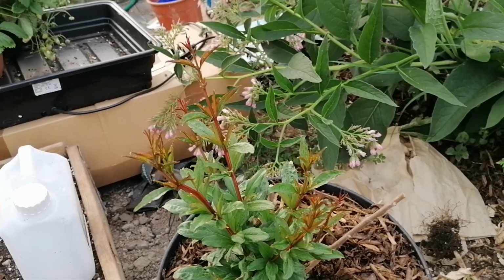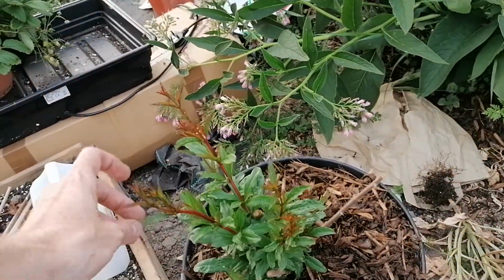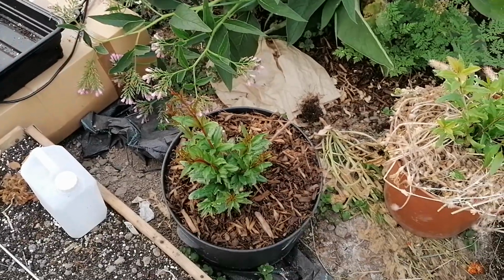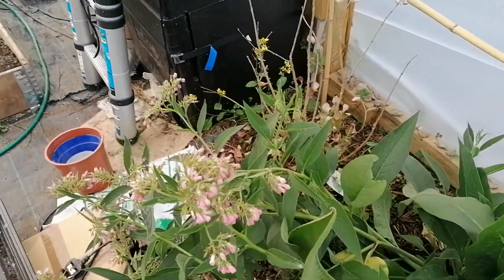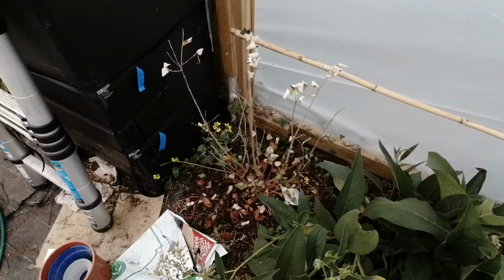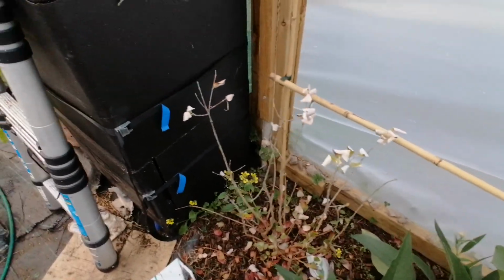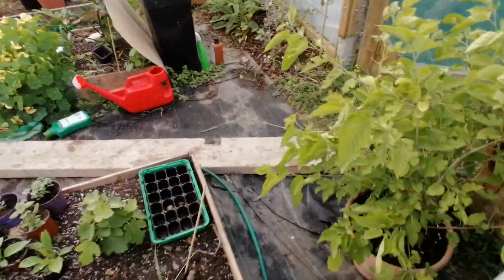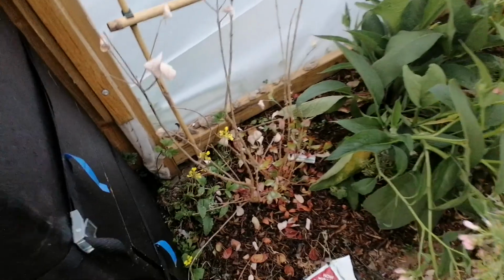Pomegranate Update - they're alive. Pineapple Guava update